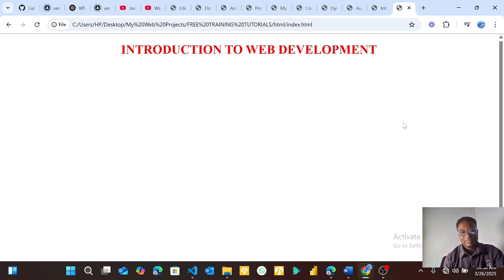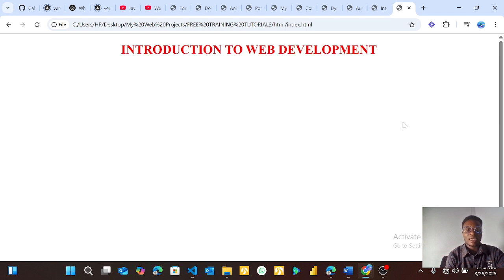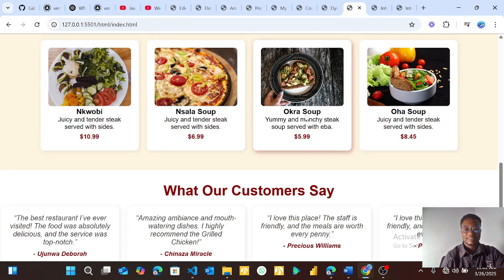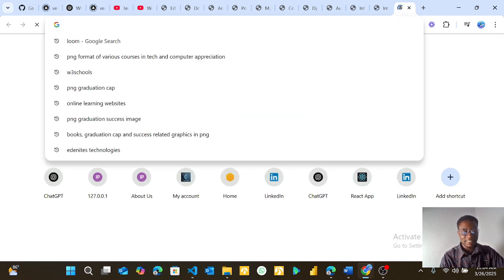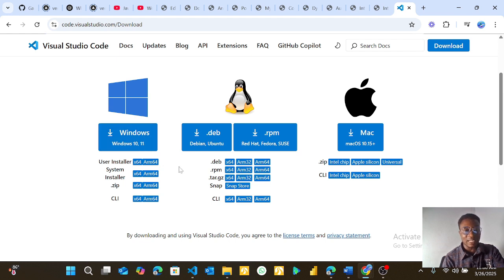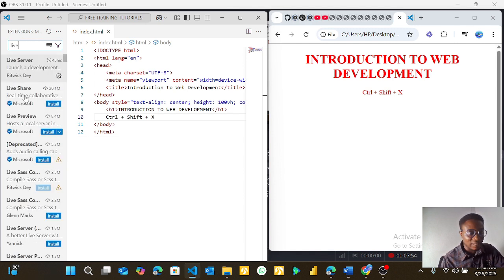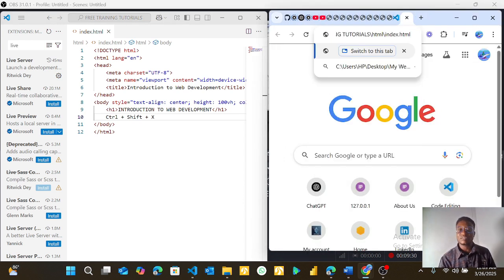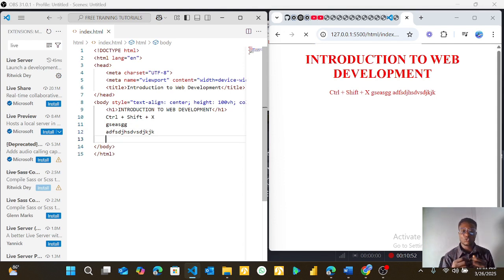INTRO WEB DEVELOPMENT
Web development is the process of creating websites and web applications. It involves designing, coding, and maintaining websites to ensure they function properly and provide a good user experience.